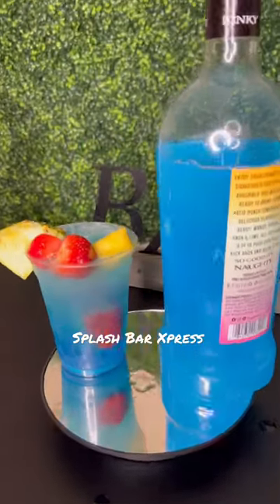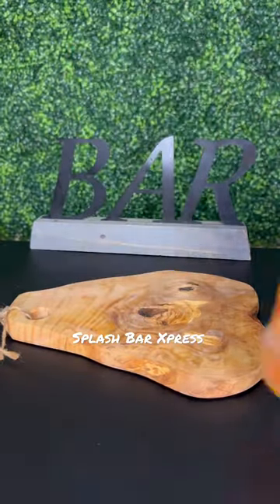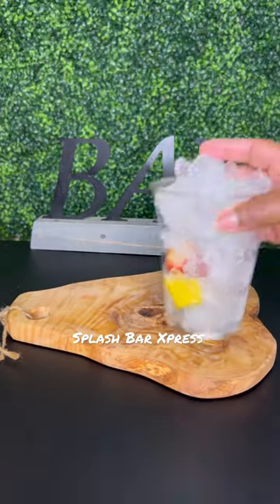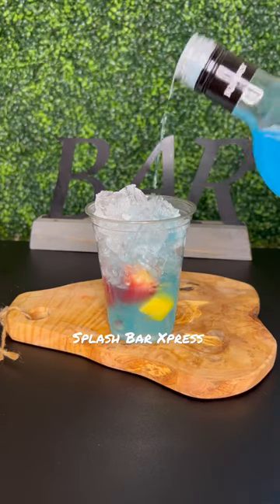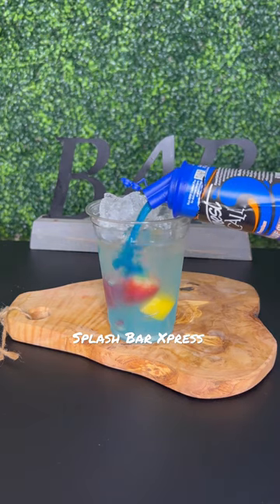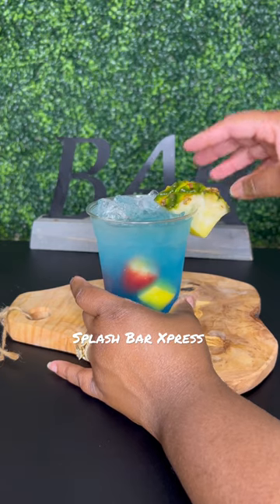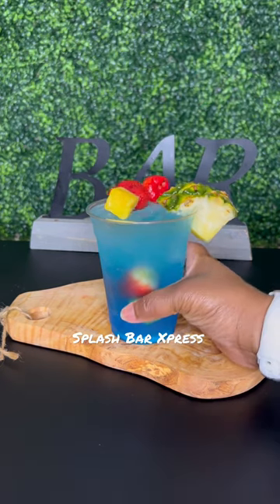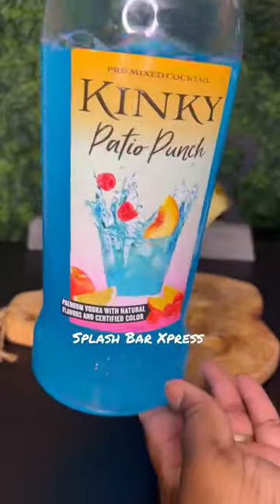Kinky Patio Punch Cocktail